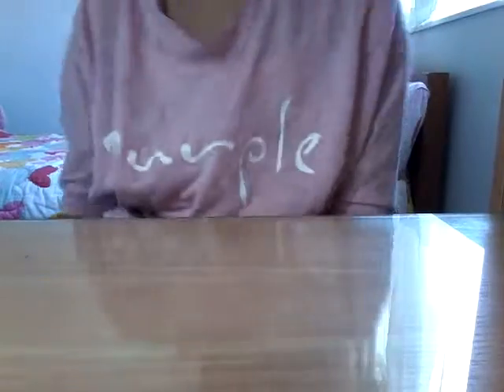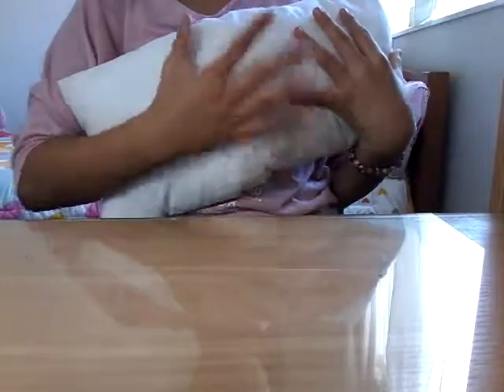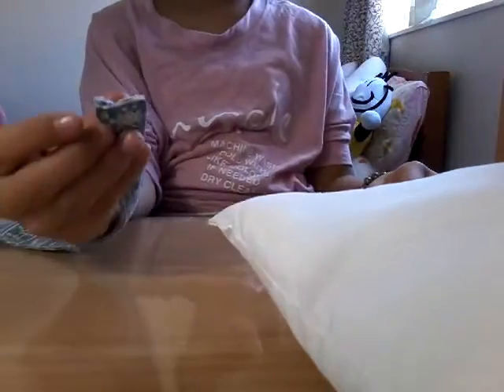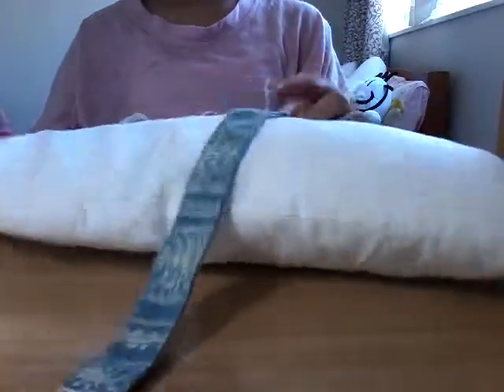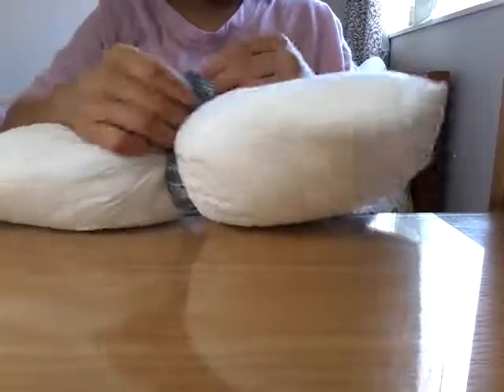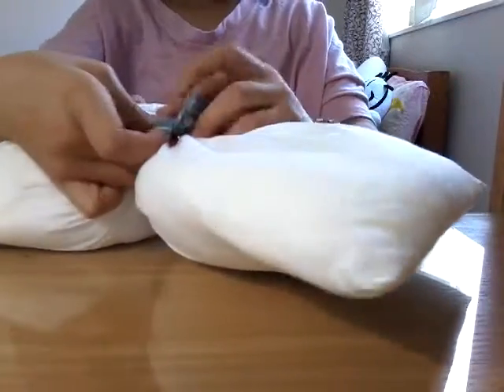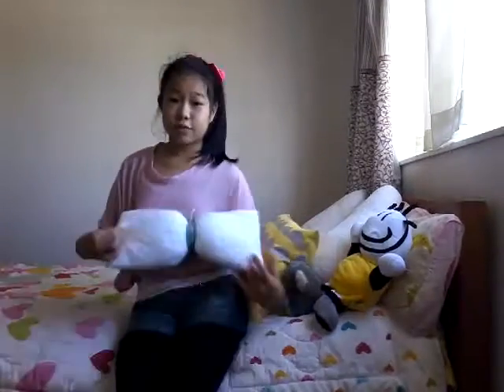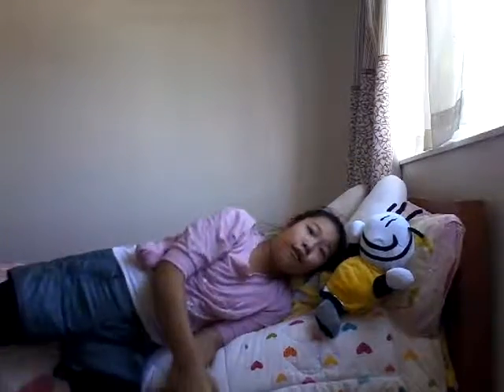DIY / HOW TO MAKE THE BOW PILLOW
Hello everyone my name is Dani, I'll be on this YouTube channel 2 times a week
Tips.
Don't tie the fabric to hard, otherwise it'll look like ughhhhhh